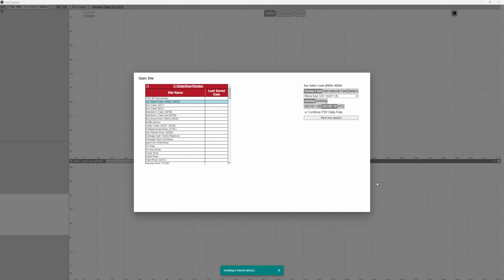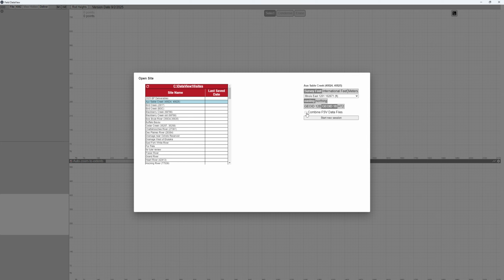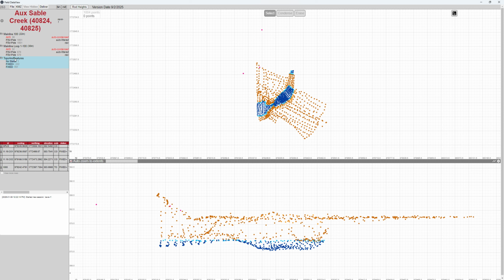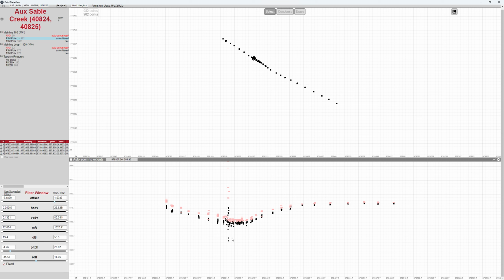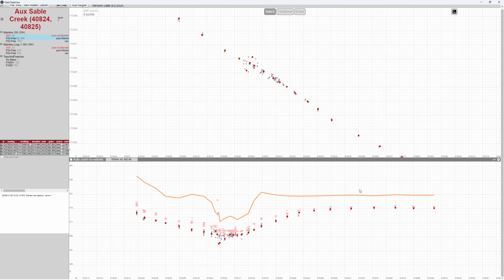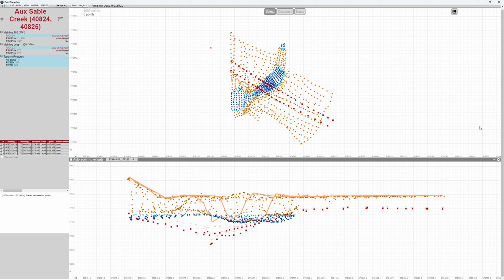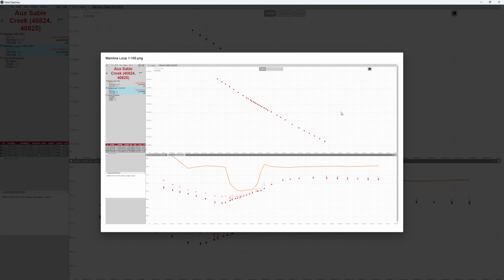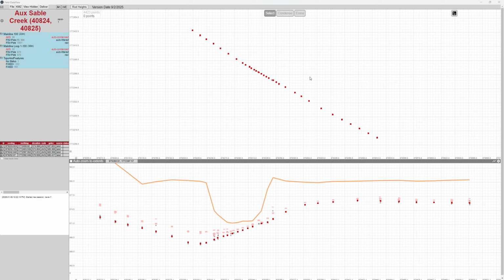How to Use Dataview